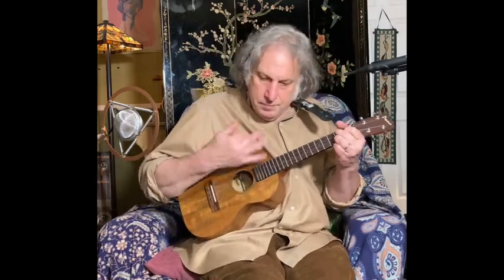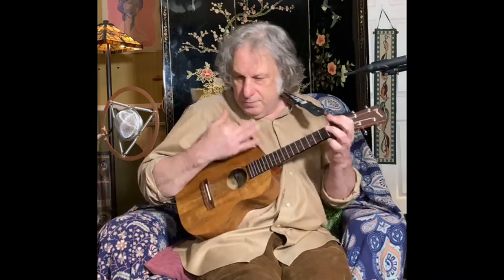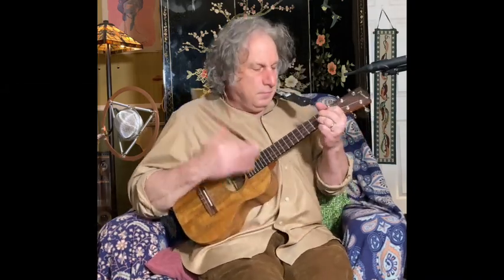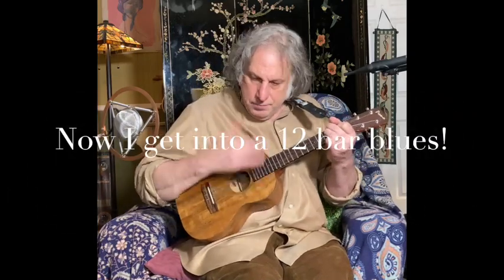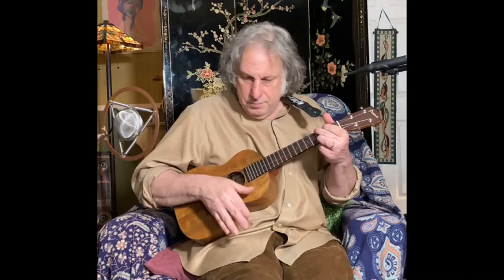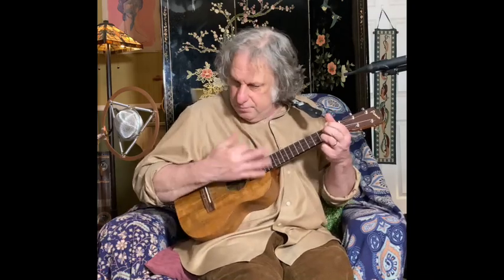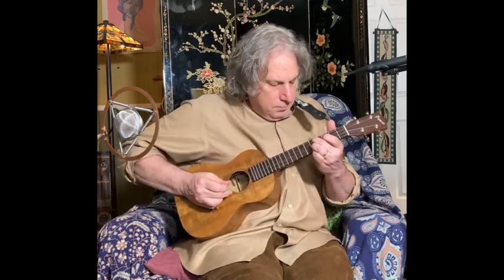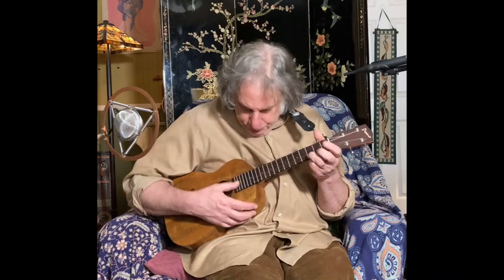Blues Feel For Uke pt 2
Often when people learn to play blues, they focus on the chords, the lyrics, the solos, etc., but to me the most important and hardest aspect to teach in this music is the feel. Blues is a feeling. This feeling has many different shades and nuances. There is no one strum or degree of swing, there are many and they tend to be regional and by era. Let's dive into this subject further and see if we can't get a better blues feel in our playing!

Here are some recorded examples. This is the best way to learn blues, by osmosis. Listen, soak it up and then try to recreate the feel yourself. Play along and put yourself in the band. It is a feeling, right?

There are so many more blues feels to discuss, but this should get you started!